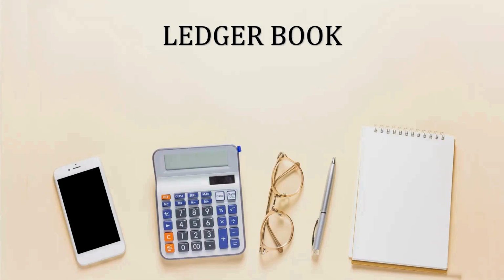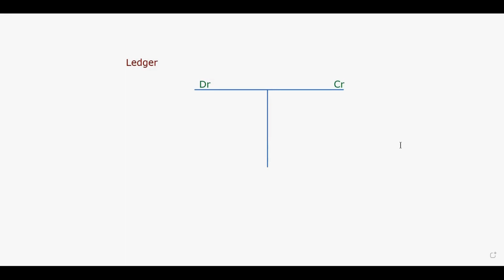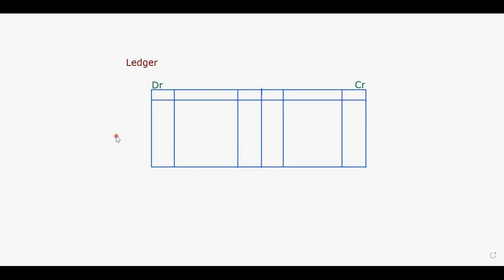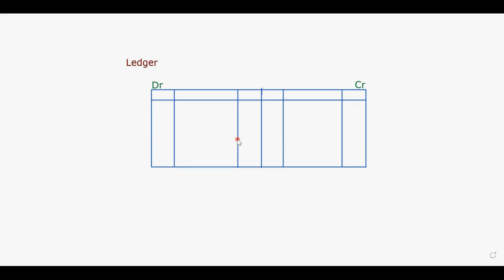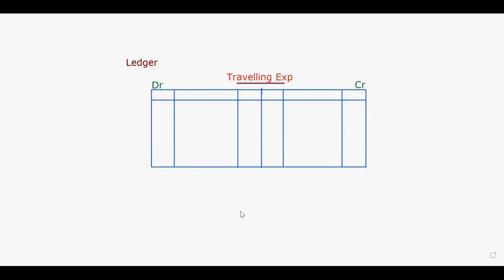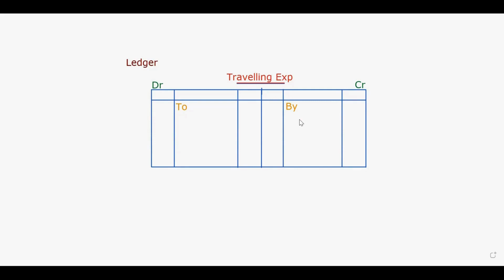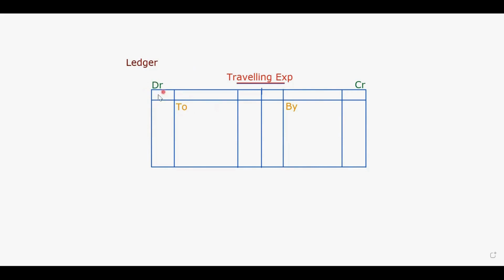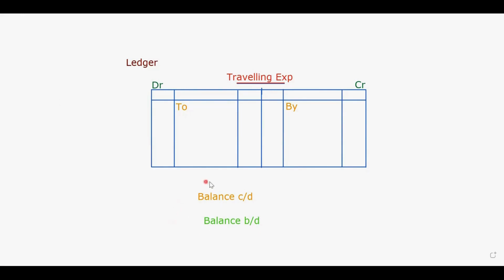Ledger Part 1 | Basic Accounting | Manual Accounting | Basics of Bookkeeping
In this video we are going to explain about the Ledger Introduction and preparation